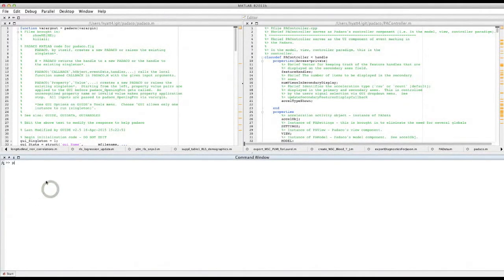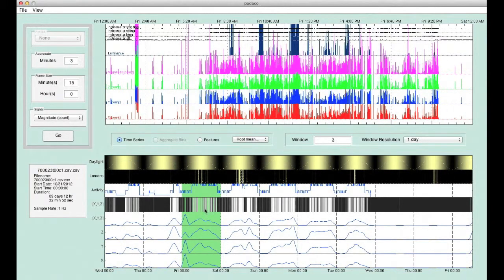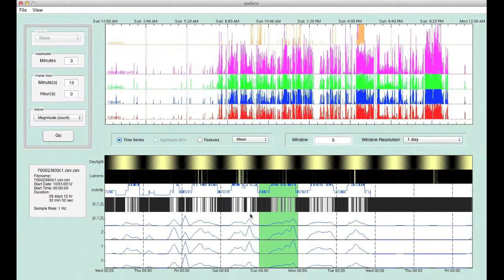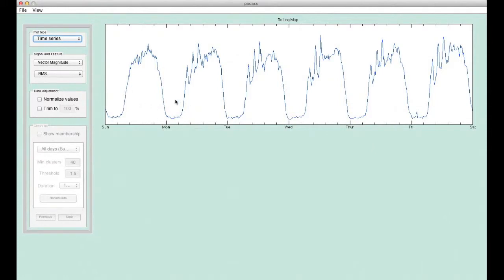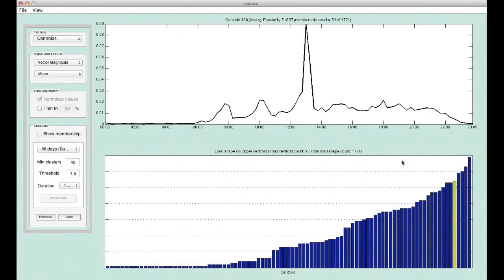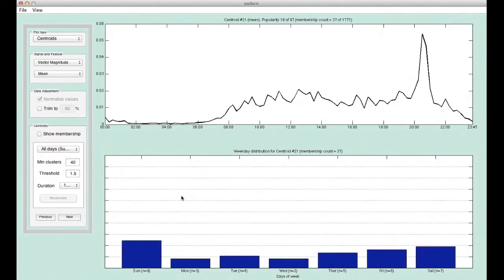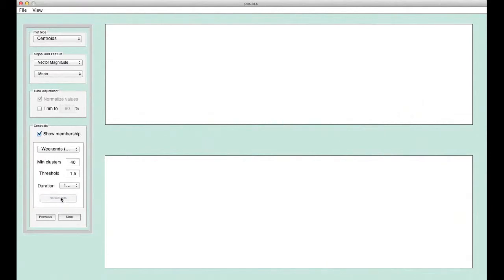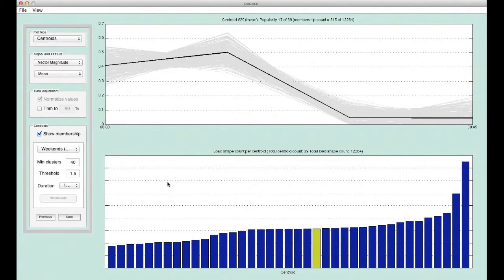Padaco trailer - 1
Video project update for the Padaco software which is written in MATLAB.